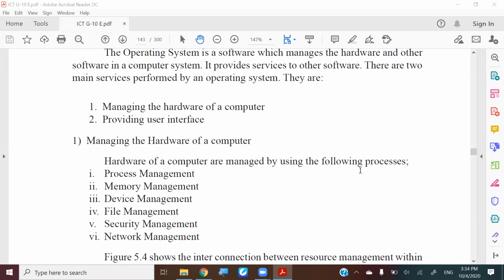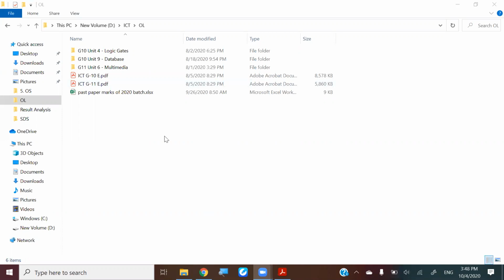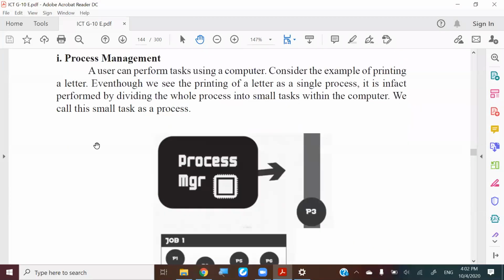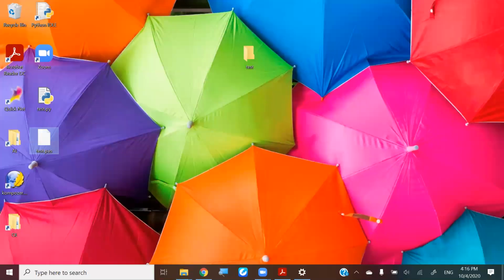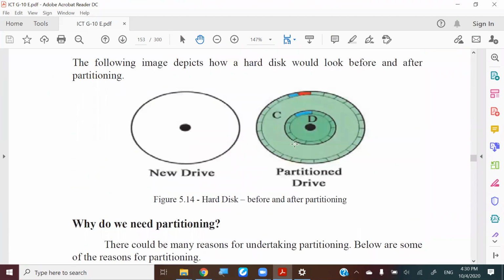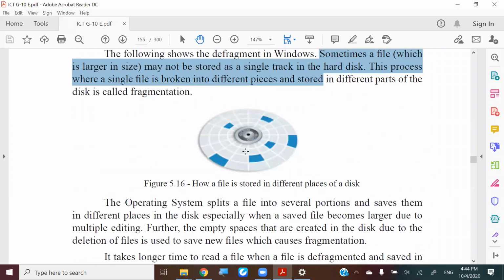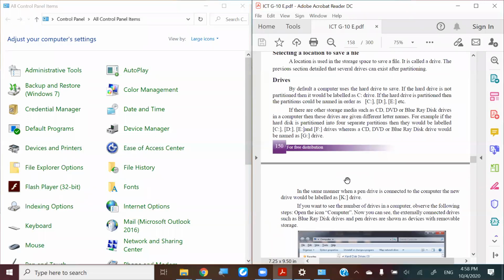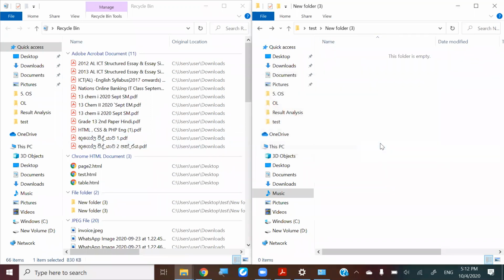G10 ICT Eng Lesson @StarLabs 04 10 2020